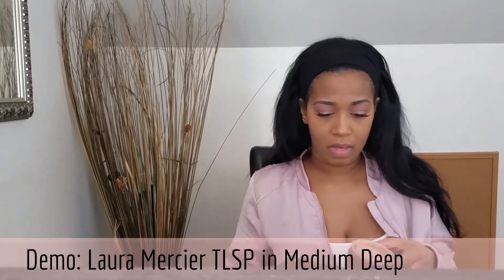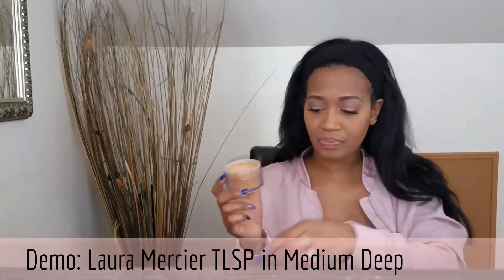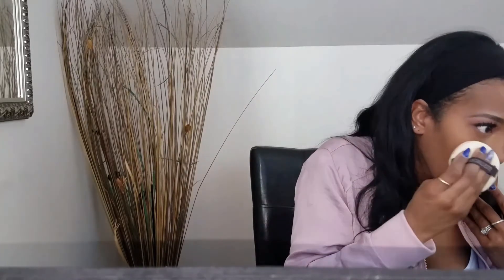Must Have!! Demo of Laura Mercier's TLSP *Medium Deep*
One of my new makeup favorites, get that melanin poppin girl!! I am not a MUA what so ever, but I do enjoy wearing makeup and getting my glam on. So even for my everyday ladies who want to look pretty, this new setting powder is everything. I was sent this complimentary to try for my honest opinion and I love it. The finish is gorgeous and matches my complexion to a t! It feels nice and light but provides nice coverage. If you have tried it or have questions about it, drop your comments below! Thanks TakeOver Crew!

Laura Mercier Translucent Loose Setting Powder, Translucent Medi